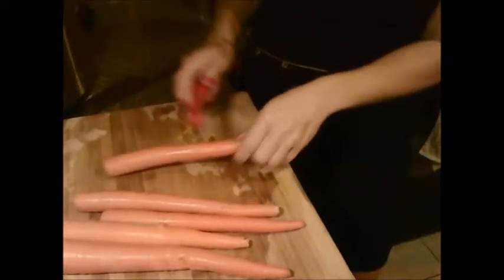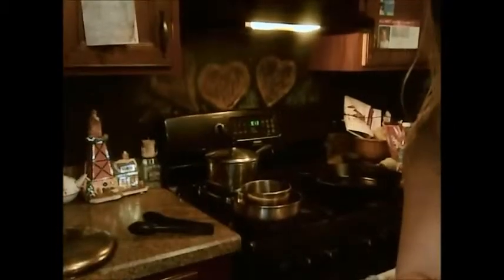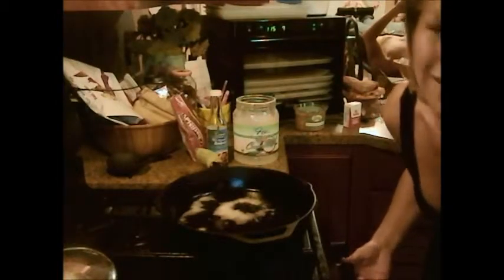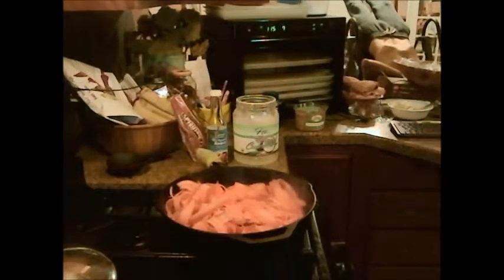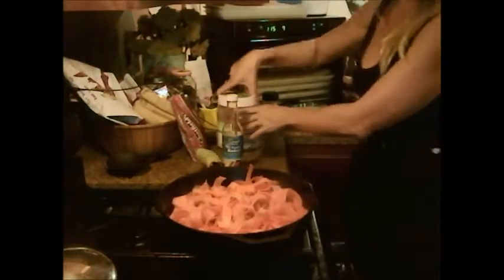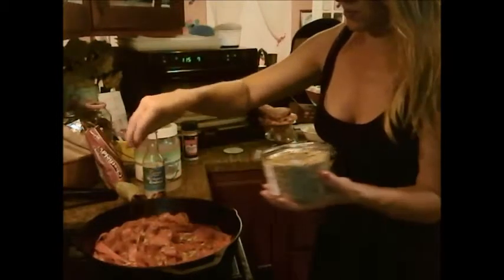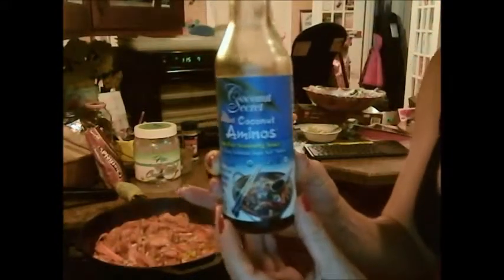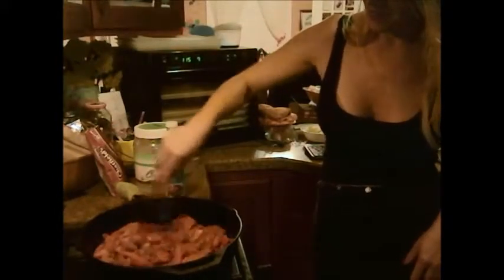Carrot bacon movie